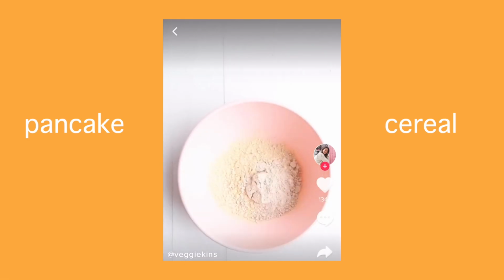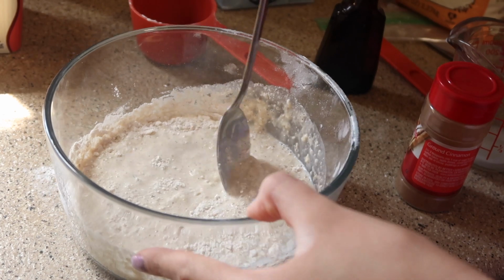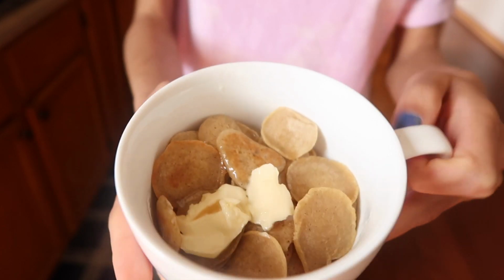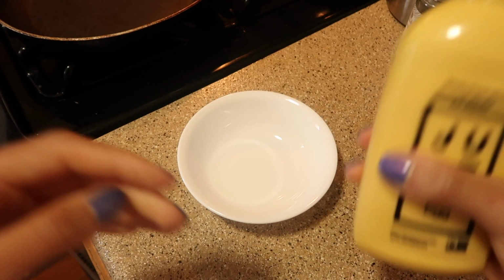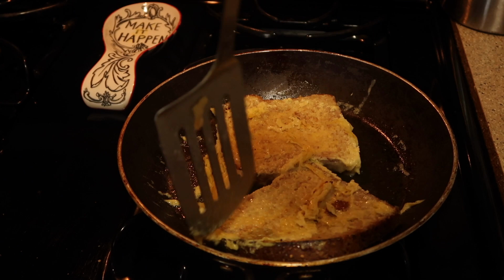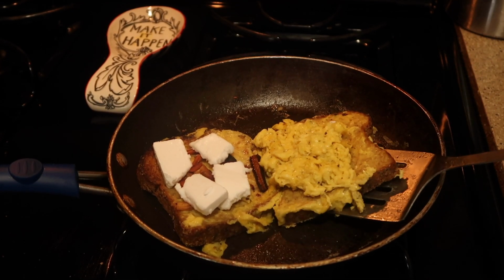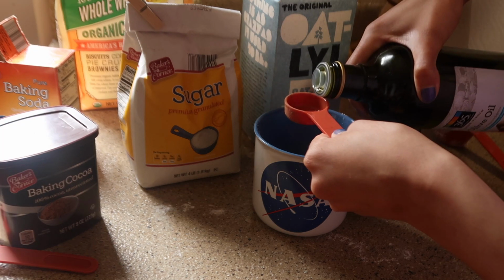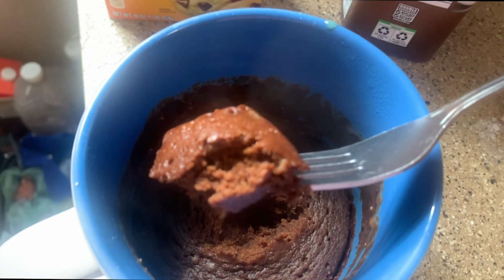tiktok quarantine recipes you need to try | VEGAN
found some tiktok recipes to try during quarantine that went viral but i made them suitable for vegan and plant-based diets! if you've read this far leave a 🥞 in the comments!!